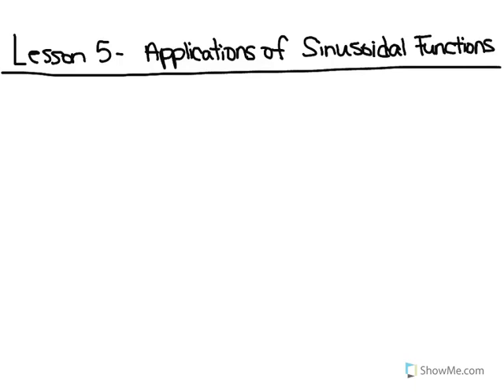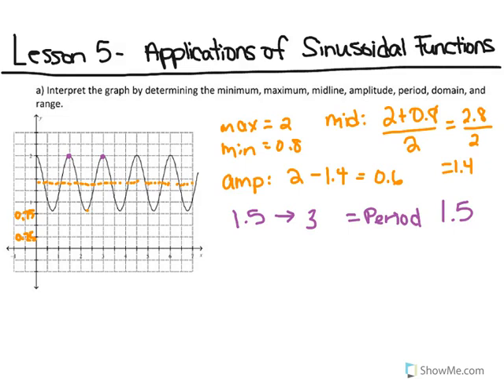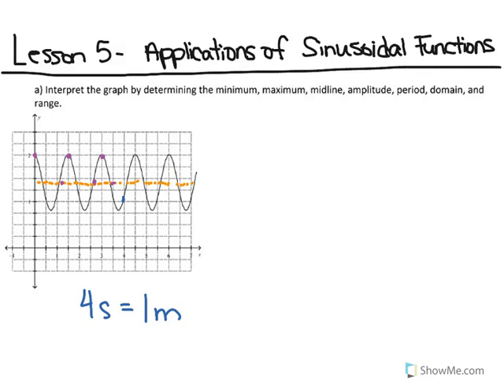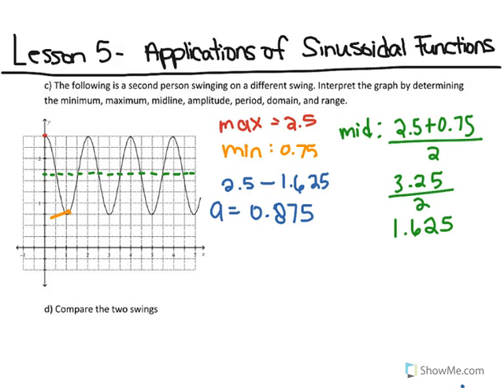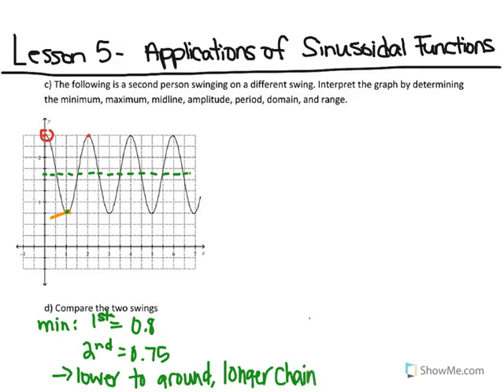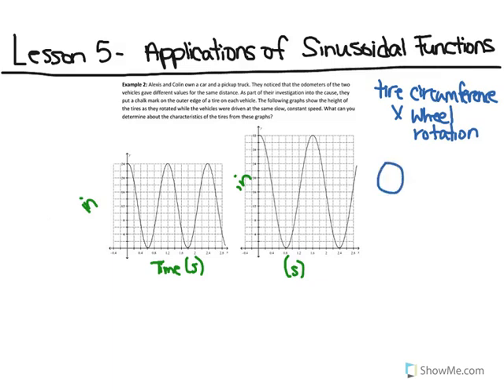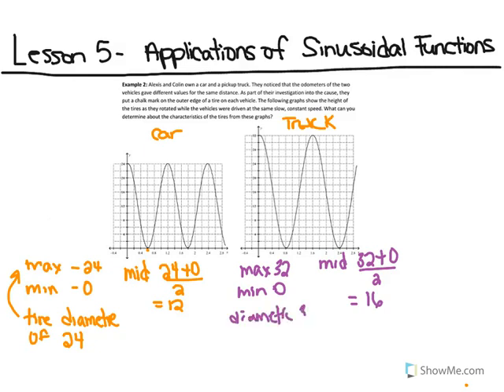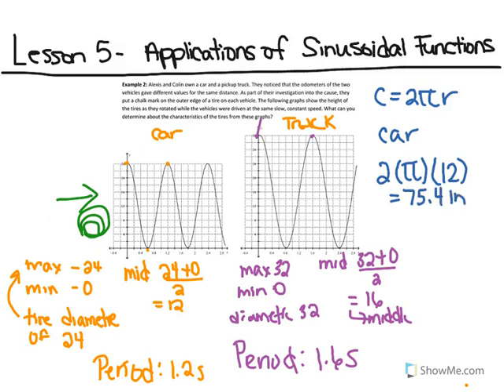Foundations 30 - Sinusoidal Functions - 5 - Applications of Sinusoidal Functions